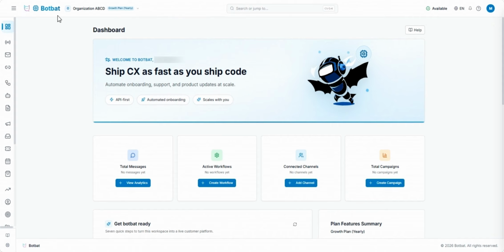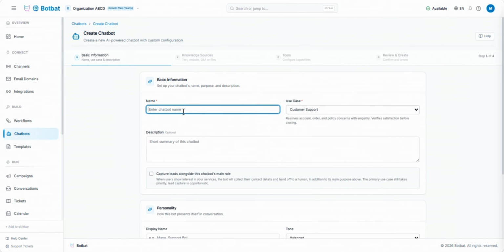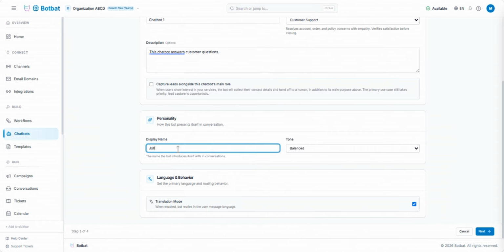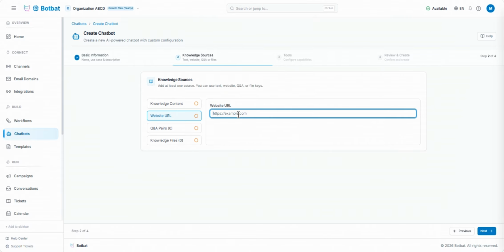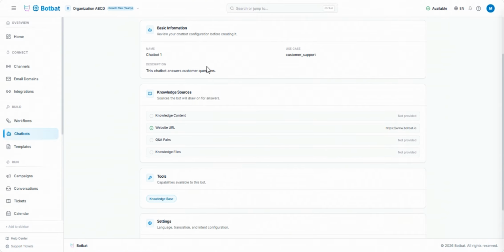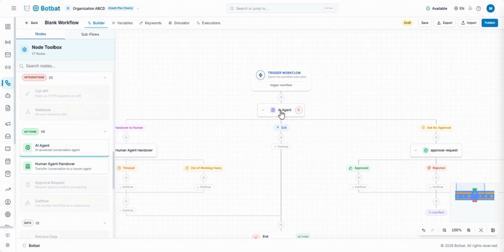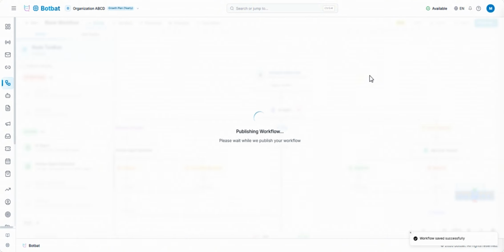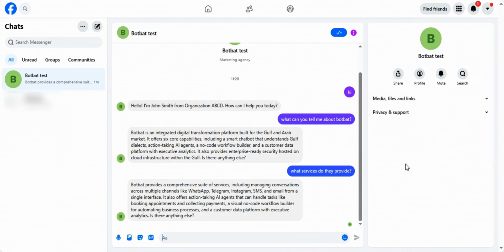Build an AI Chatbot in BotBat That Answers Customers from your Website content | Full AI Automation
Let AI answer your customers 24/7 with accurate replies pulled straight from your website. 🧠 In this tutorial you'll build an AI-powered chatbot, feed it a knowledge base, connect it to your workflow, and test it live on Messenger.

In this tutorial you'll learn how to:
✅ Create an AI chatbot and set its persona and language
✅ Feed it knowledge sources (your website URL)
✅ Enable the knowledge base tool and train the bot
✅ Connect the bot into a workflow using an AI Agent node
✅ Test the smart replies live on Messenger